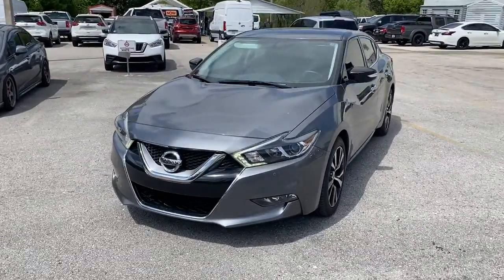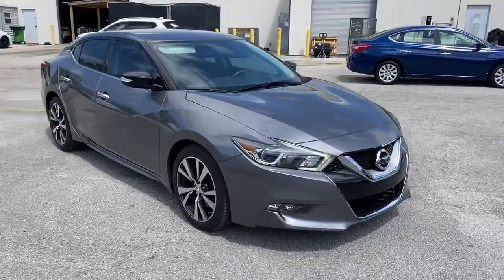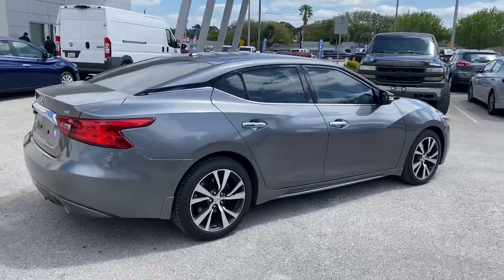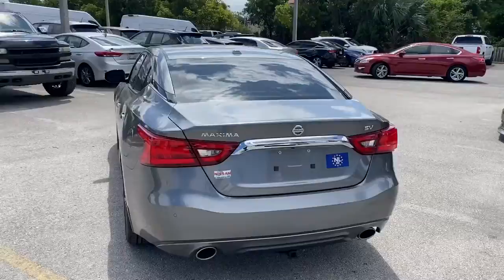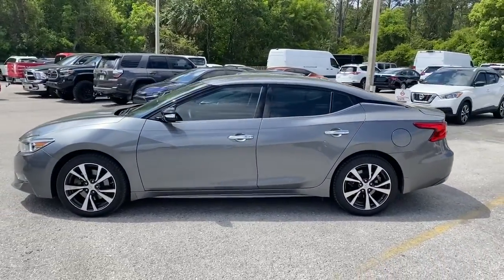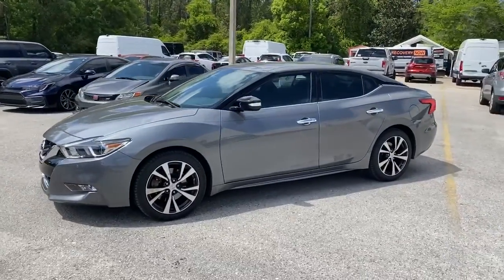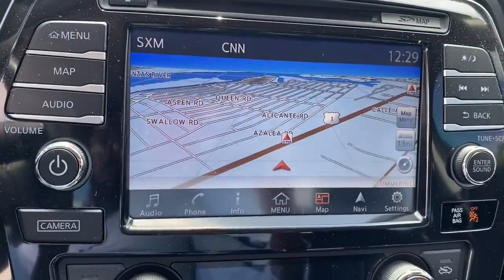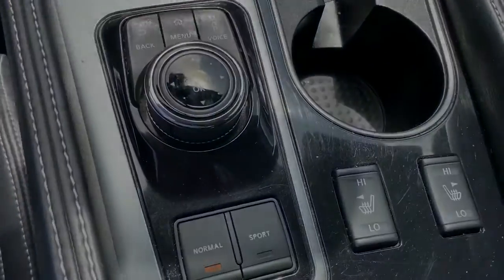2016 Nissan Maxima St. Augustine, Palm Coast, Jacksonville, Daytona Beach, Gainesville, FL GC427910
Gun Metallic Used 2016 Nissan Maxima available in St. Augustine, Florida at Nissan of St. Augustine. Servicing the Palm Coast, Jacksonville, Daytona Beach, Gainesville, FL area.
2016 Nissan Maxima 3.5 SV - Stock#: GC427910 - VIN#: 1N4AA6AP4GC427910